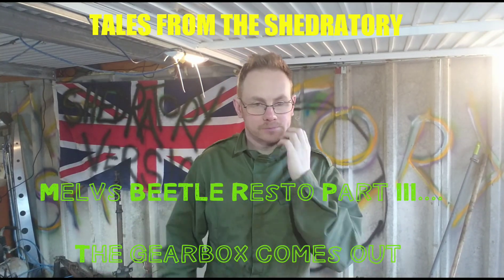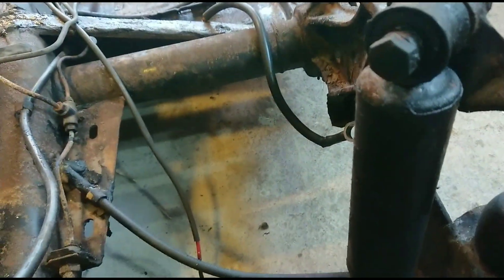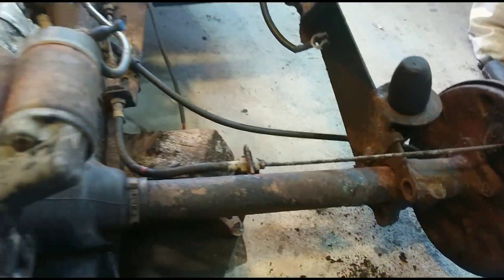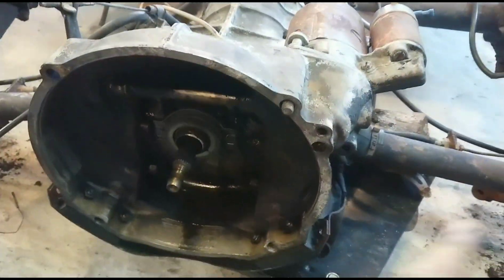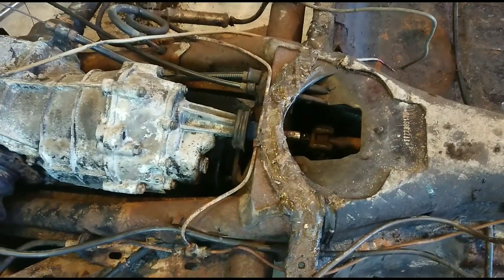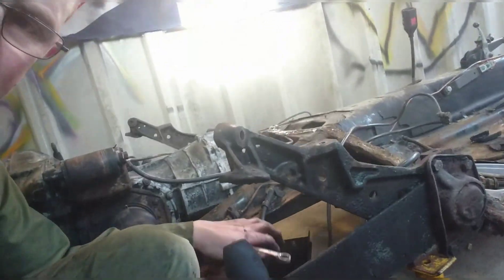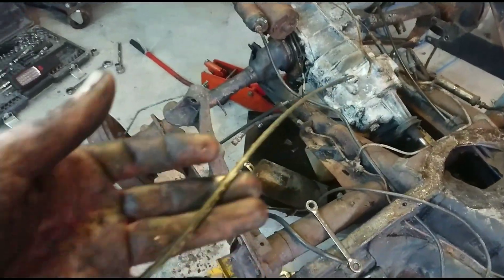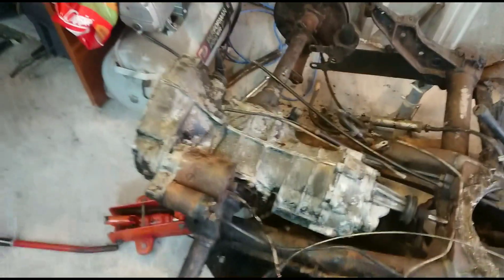Melvs BEETLE Resto Part 3....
The gearbox and me go head to head. I win by getting it off the chassis, the drop a 220kg motorcycle in the garage. Enjoy and please comment, share and like my video's if you can..
Love Melv.